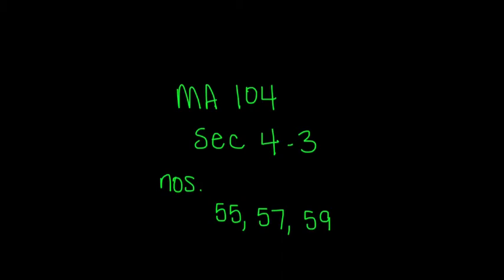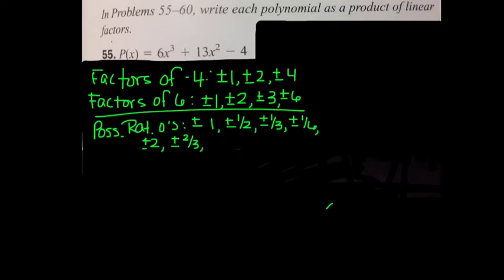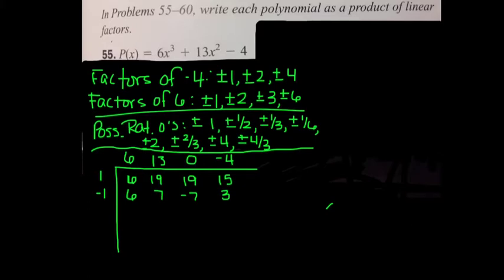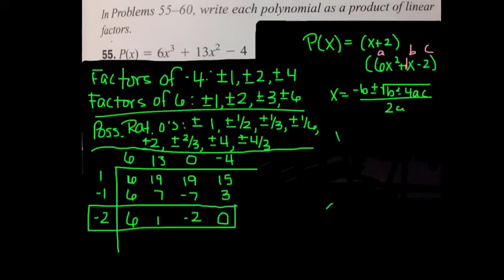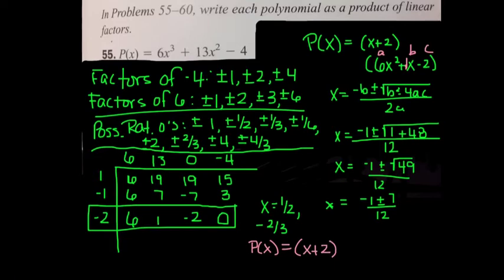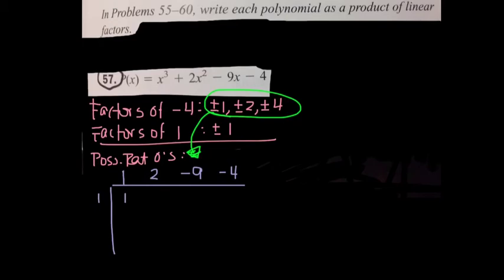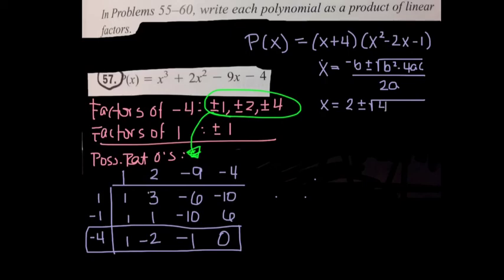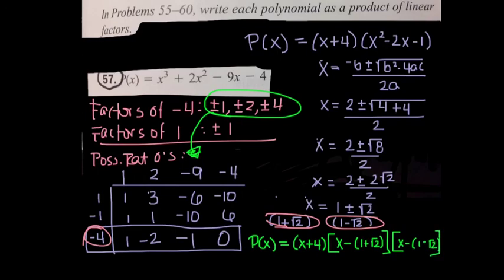MA 104 Sec 4-3 nos 55, 57, 59